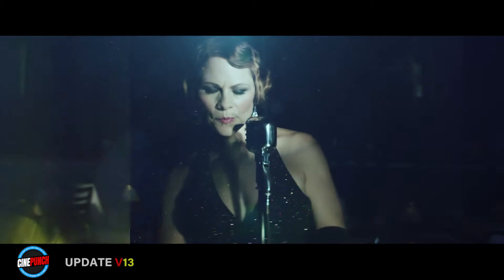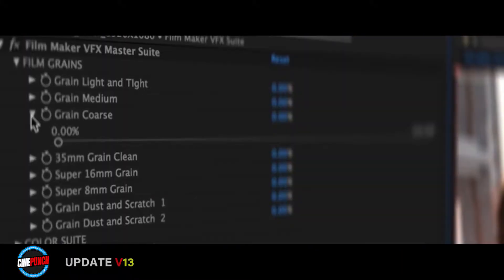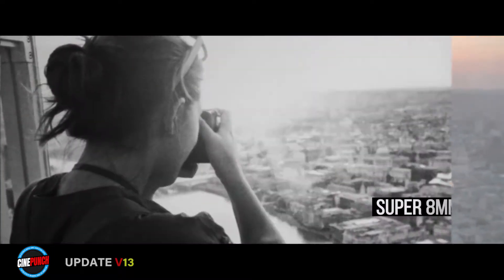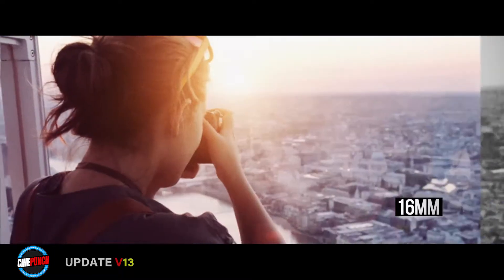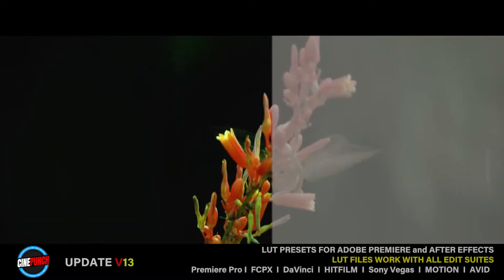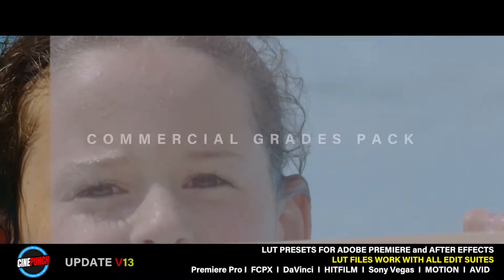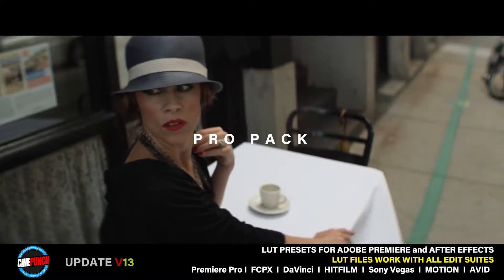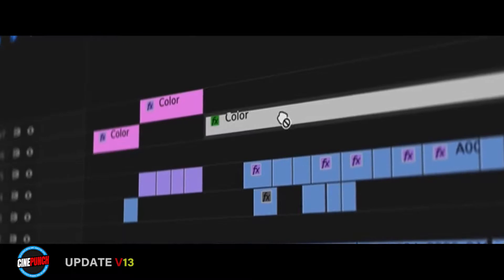CINEPUNCH - Biggest FX Pack in the World!-After Effects Template Videohive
600 COLOR PRESETS AND CAMERA PROFILES

PRO PACK LUTS
LUX LUTS
HDR LUTS
HORROR LUTS
SCIFI LUTS
BLOCKBUSTER LUSH LUTS
CROSS PROCESSING LUTS
VINTAGE ASC LUTS
FILM STOCK LUTS
COMMERCIAL LUTS
BLEACH LUTS
CINEMA LUTS
BLACK & WHITE LUTS
MONO COLOR LUTS
RETRO LUTS
TECHNICOLOR LUTS

FX COLOR LUTS